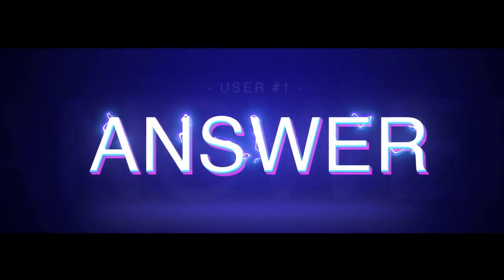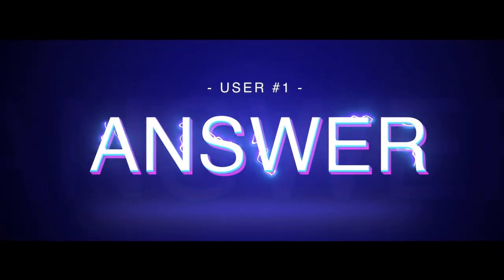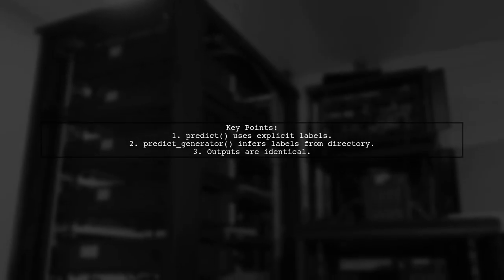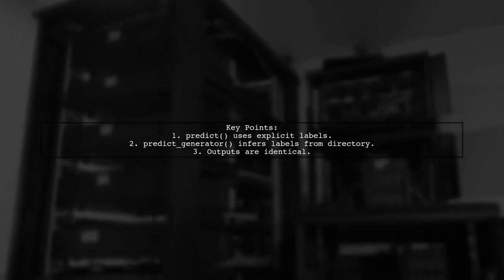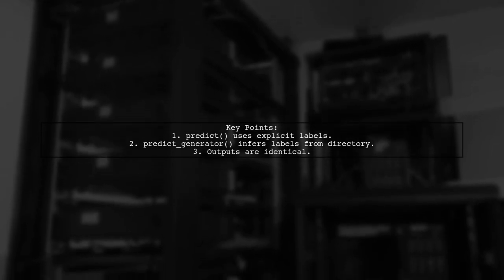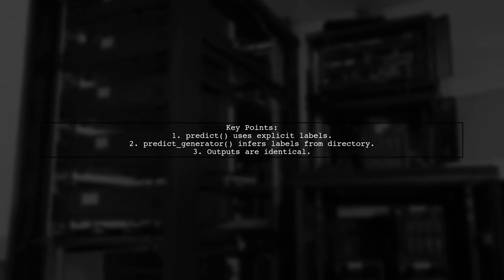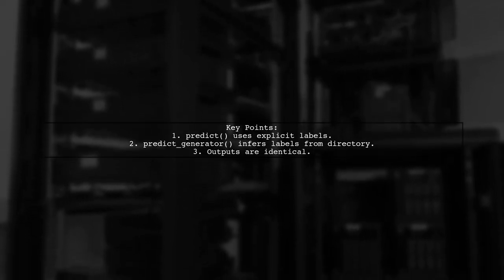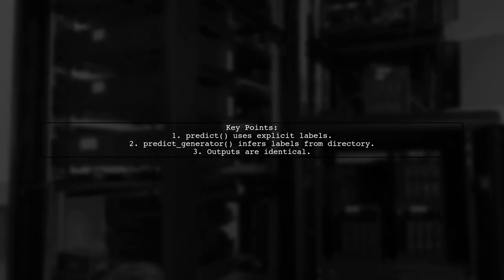Understanding Keras: Different Results Between predict and predict_generator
In this video, we delve into the intricacies of Keras, a powerful deep learning library, to explore the differences between the `predict` and `predict_generator` methods. Understanding these distinctions is crucial for effectively deploying models and interpreting their outputs. Join us as we break down the mechanics behind these functions, providing clarity on when and how to use each one for optimal results in your machine learning projects.

Today's Topic: Understanding Keras: Different Results Between predict and predict_generator

Related to